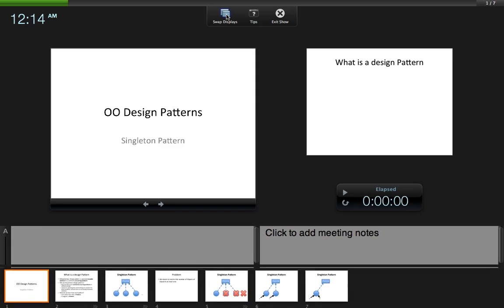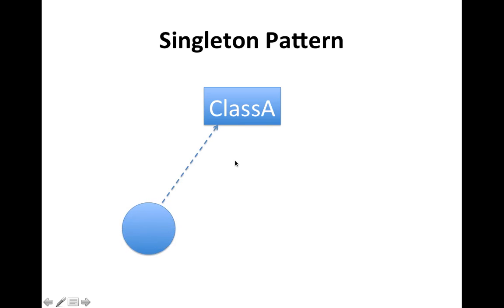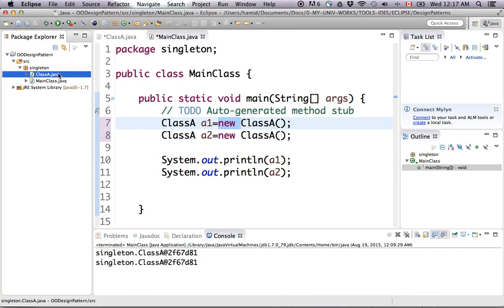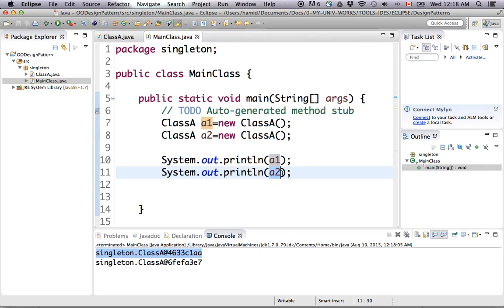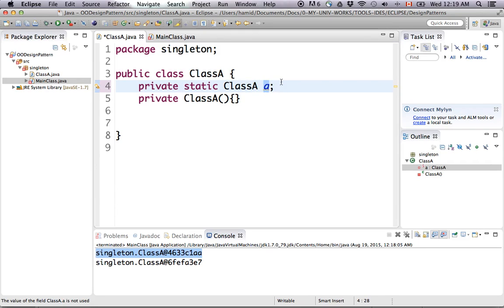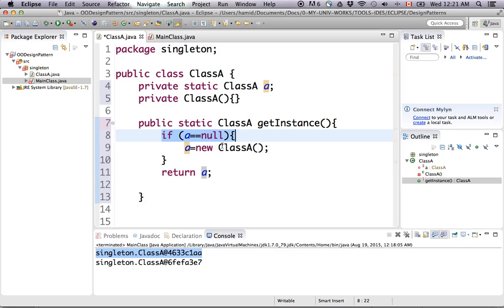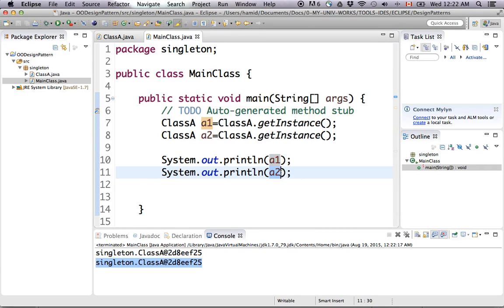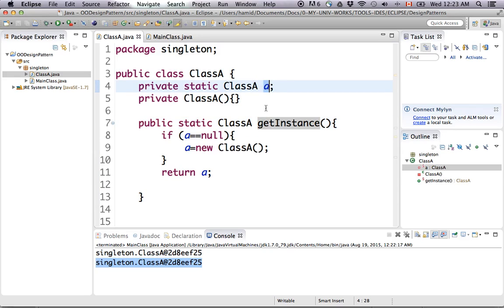Singleton Design Pattern 1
This video describes the Object-Oriented singleton Design Pattern. It explains the problem for which the pattern applies and shows its  implementation in Java programming language.